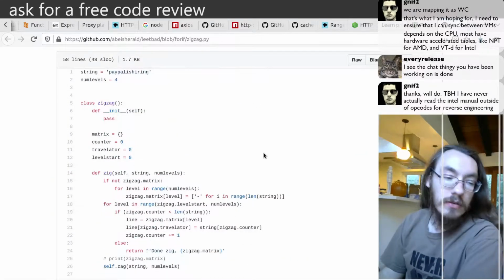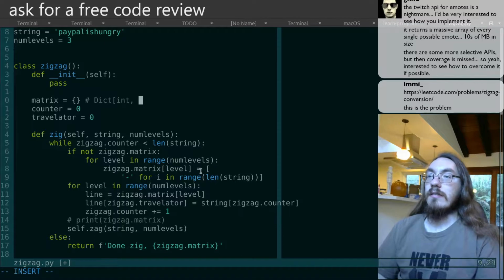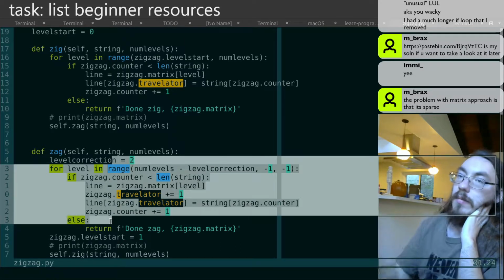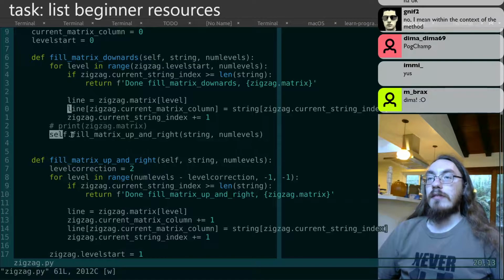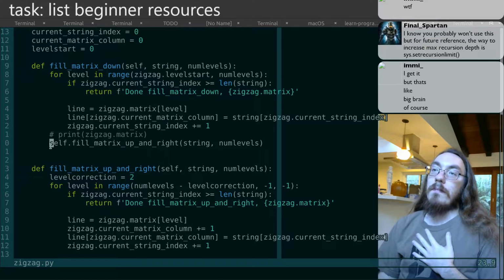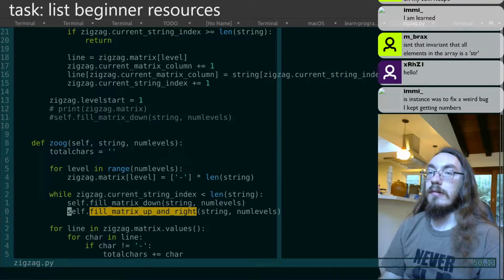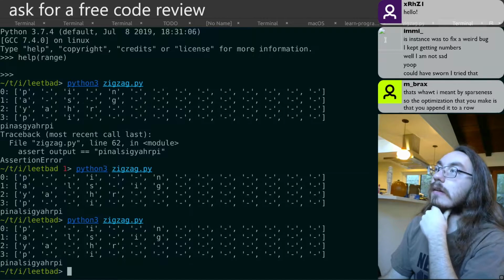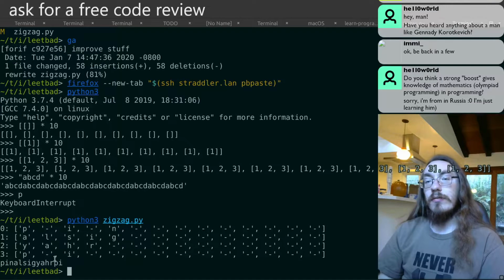code review: immi_'s and m_brax' zigzag (Python)